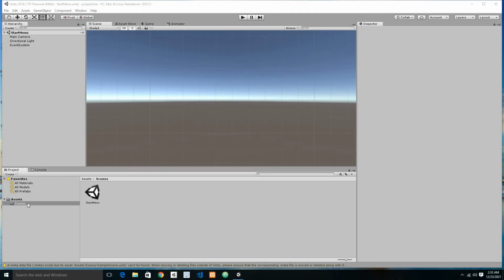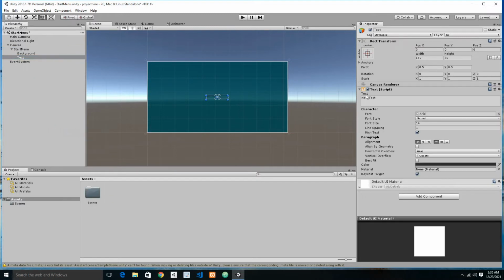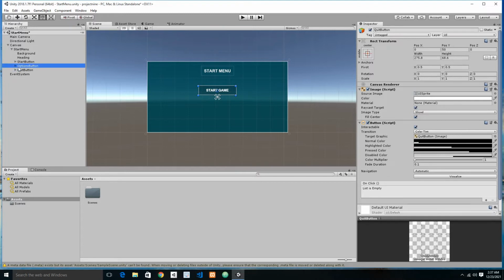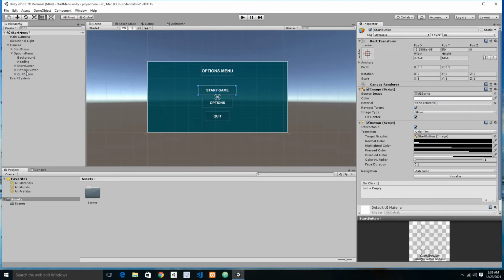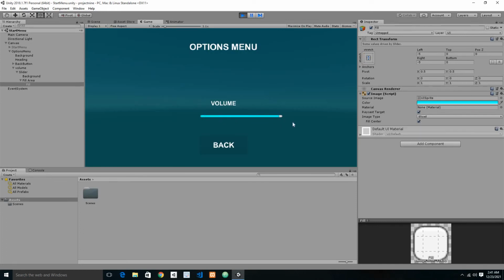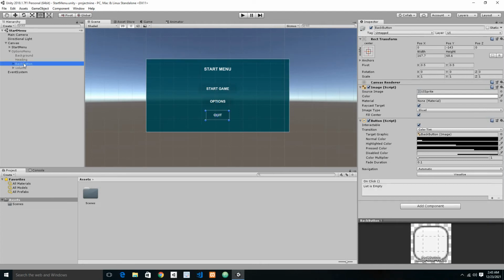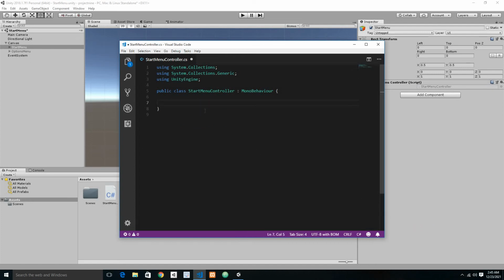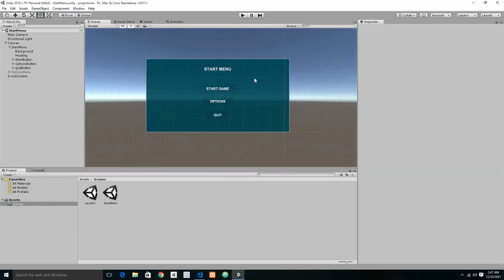How to Create a Game Start Menu in Unity Engine (NO CODING!)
A game would not be complete without a start menu. so, in this video, I am going to teach you guys how to make your own start menu. This is so simple to follow along.